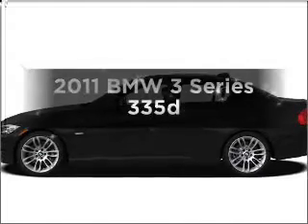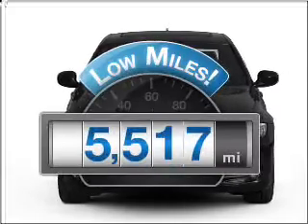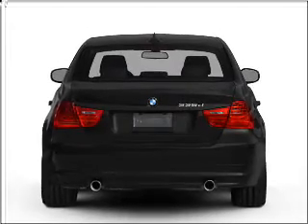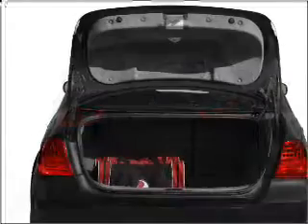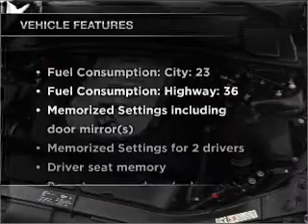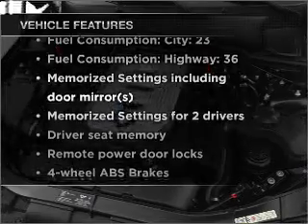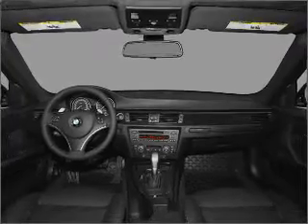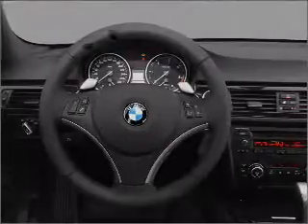2011 BMW 3 Series - Norwalk CA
Year: 2011
Make: BMW
Model: 3 Series
Trim: 335d
Engine: 3.0 liter inline 6 cylinder 24 valve
Transmission: 6-Speed Automatic
Color: Jet Black
Mileage: 5517
Address: